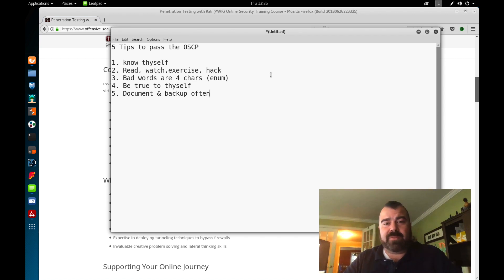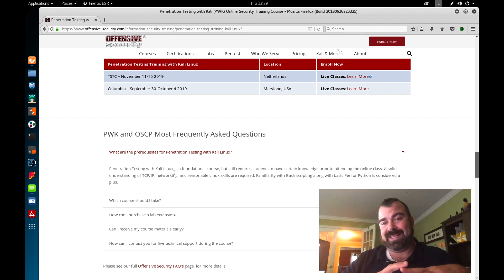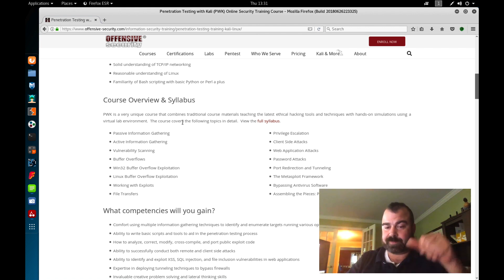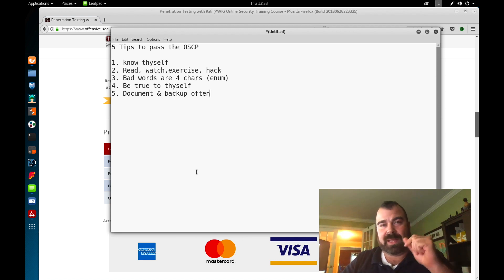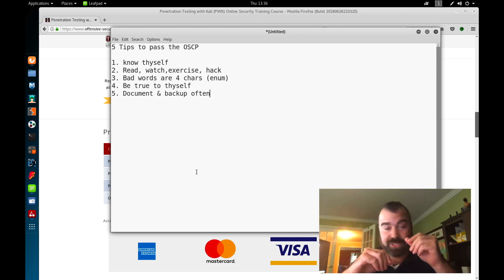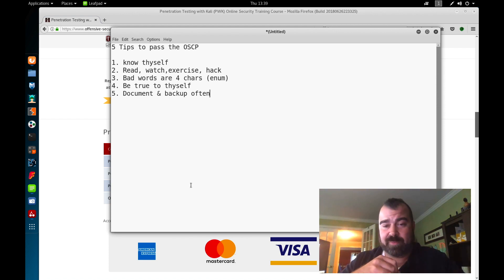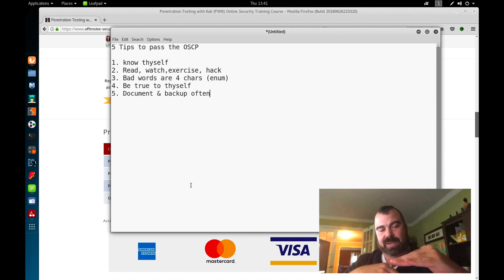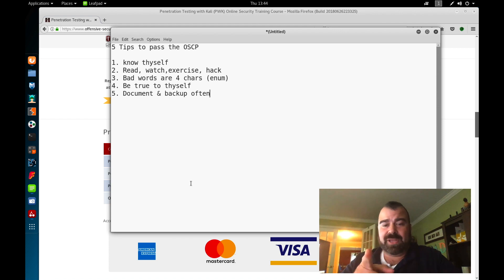Top 5 Tips to Pass the OSCP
Today video I go over my Top 5 Tips to Pass the OSCP. You will need an open mind and a listening ear to get the most out of this video. It will cause some inner soul searching and you asking yourself are you ready but by the end, you will have the most important information to help you pass the OSCP

Books to help pass the OSCP / Study
Penetration Testing: A hands-on introduction to hacking
Hackers Handbook version 3: A guide to practical penetration testing